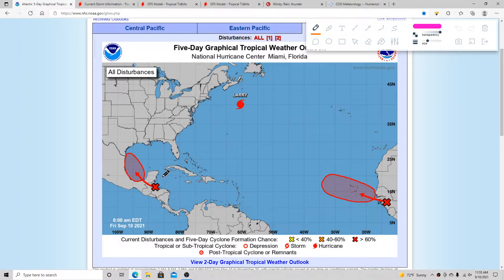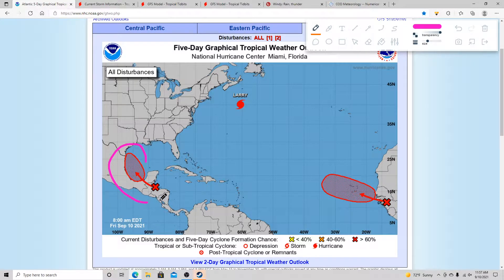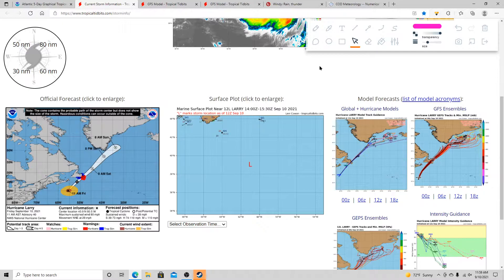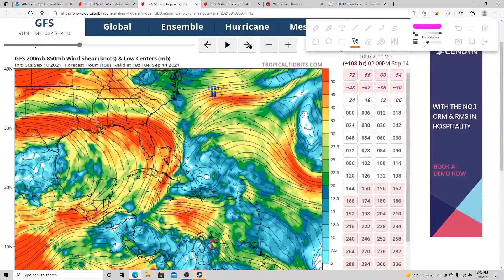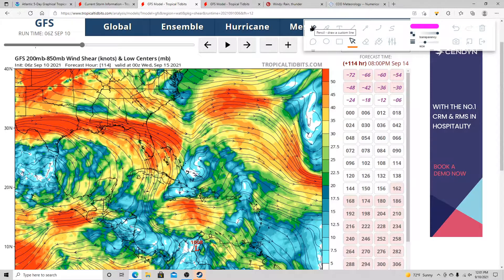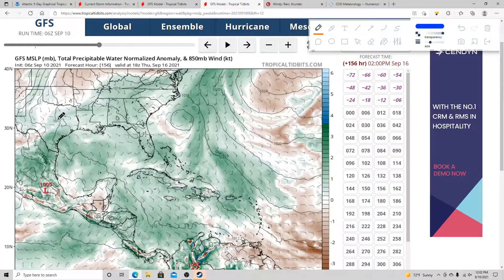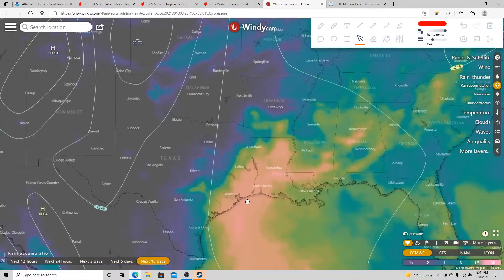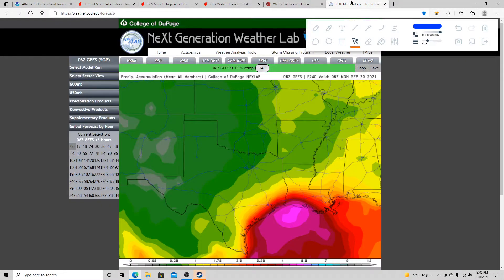A Tropical Disturbance in SW Gulf of Mexico May Develop + Bring alot of Rain for SE TX + Southern LA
Hit Like Button if you liked the video! Any Questions? Put them in the Comment Section Down Below, I will answer your questions! Have a good day!